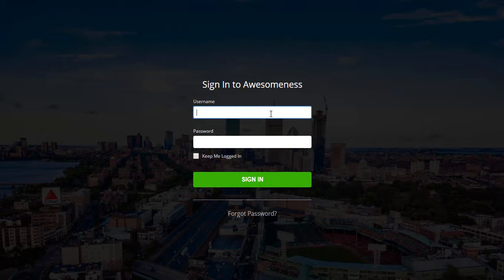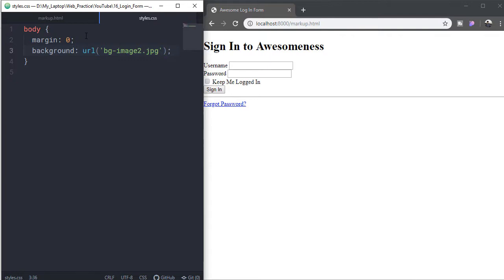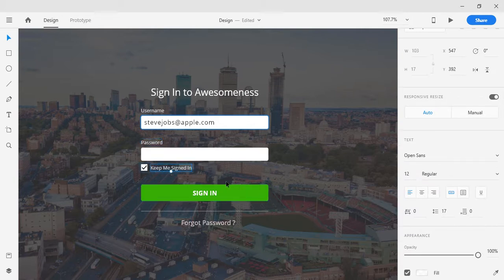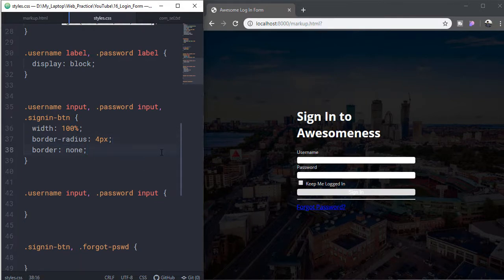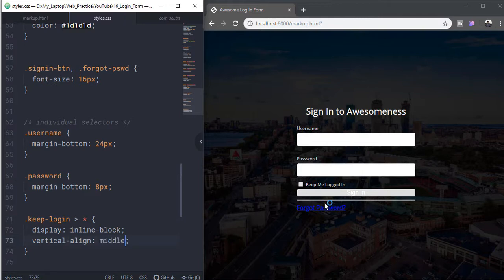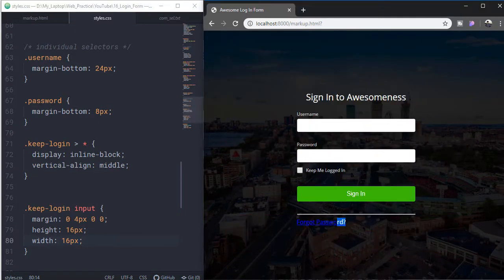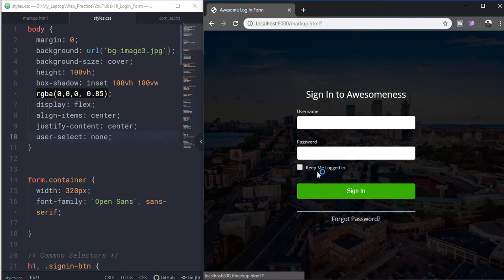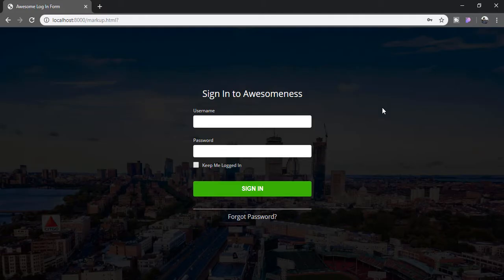How to Create Transparent Login Form in HTML and CSS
So today we are going to create Awesome Transparent Log In form using HTML and CSS.

My Name is Gaurav and I'm the creator of the Neat Designs channel, where I Teach Awesome html, css and js tutorials.